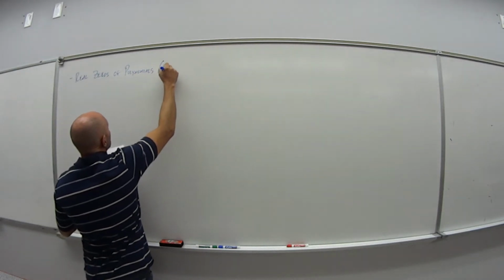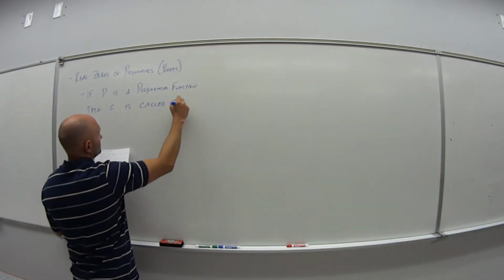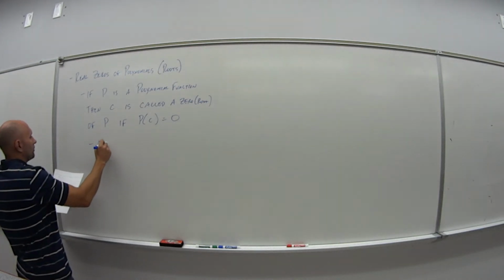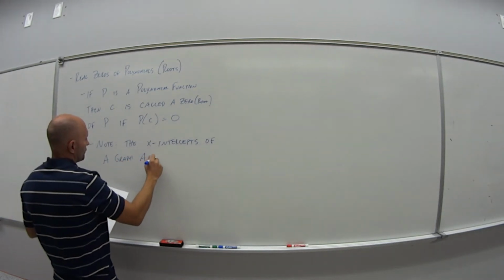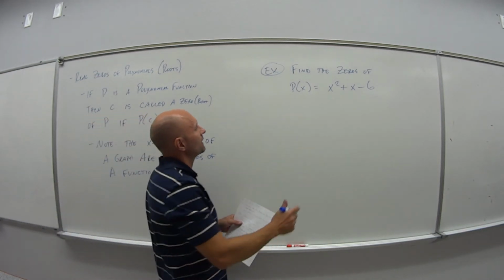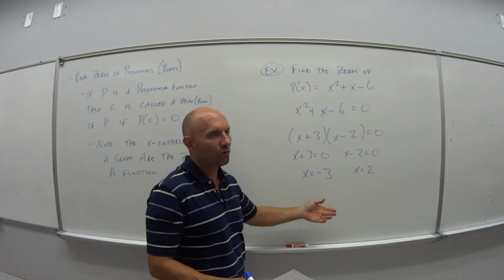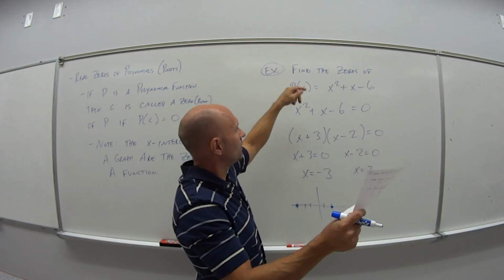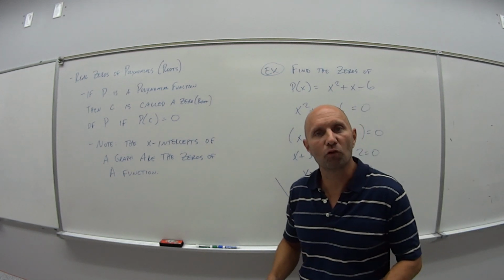3.2.2.4 Real Zeros (Roots) of a Polynomial Function